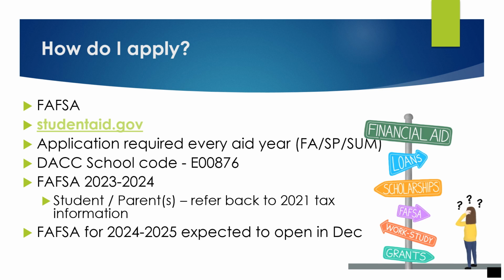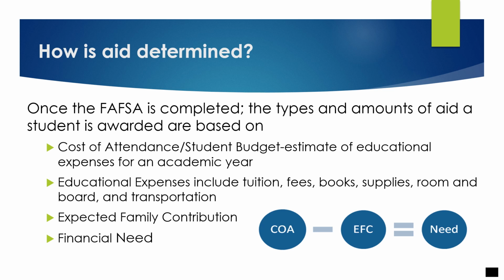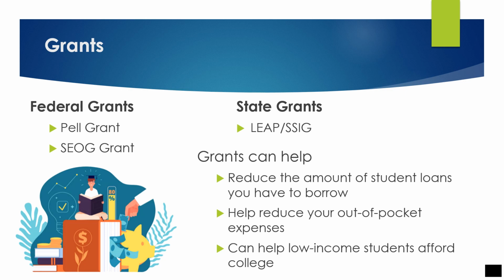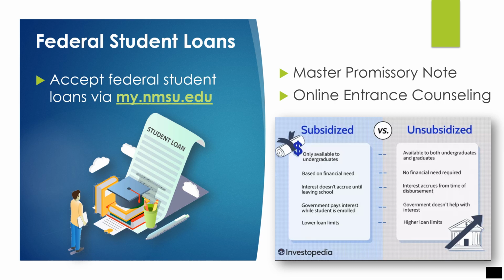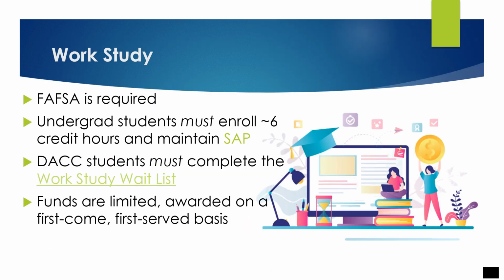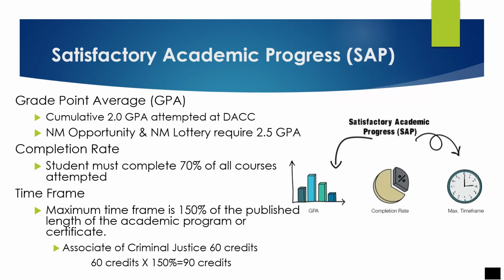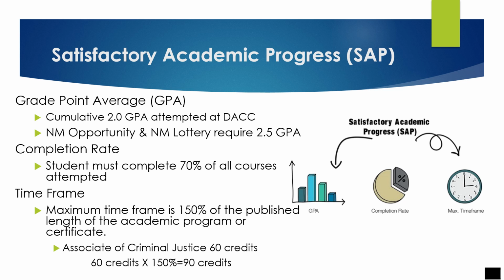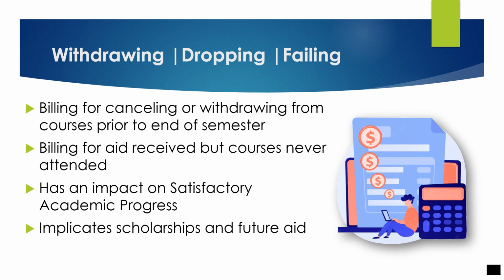General Financial Aid Presentation 2023